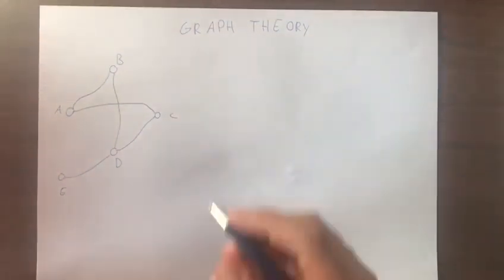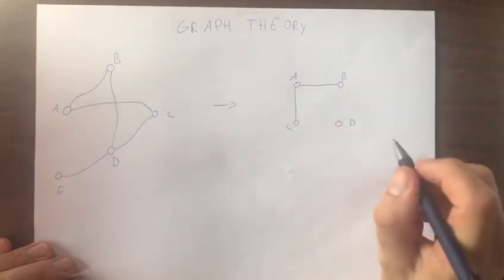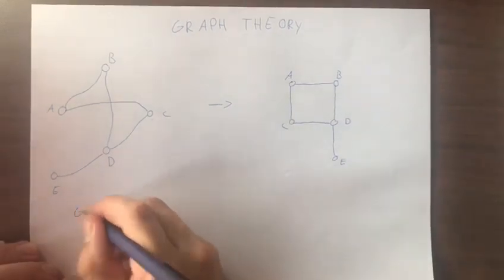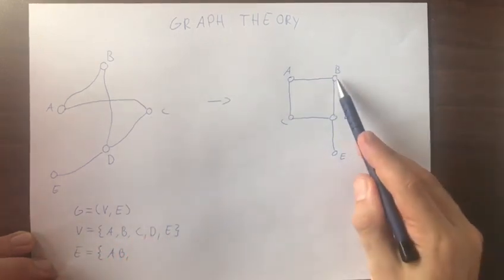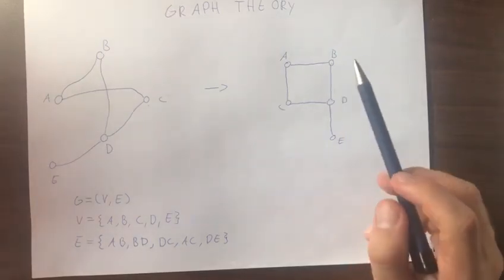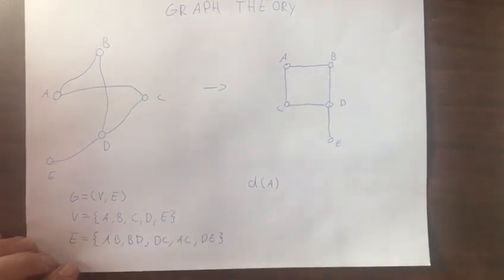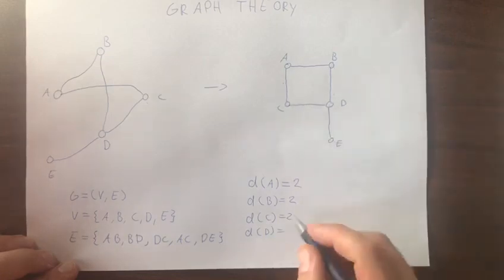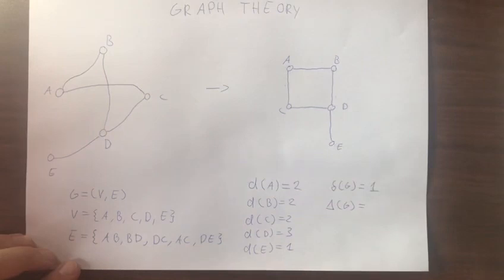1. Graph Theory: What is Graph Theory and basics